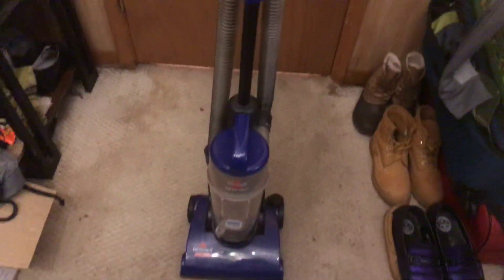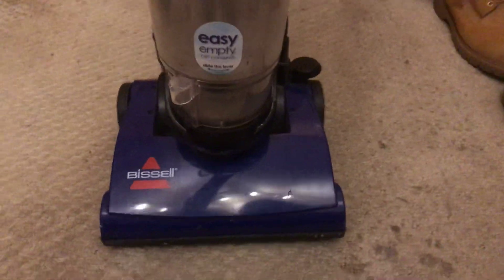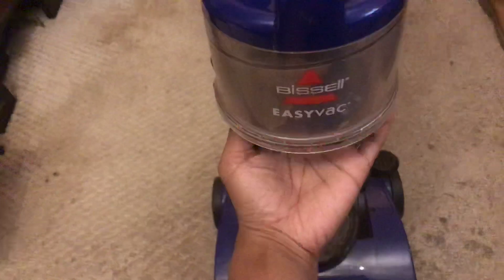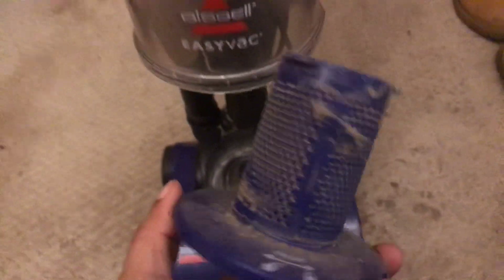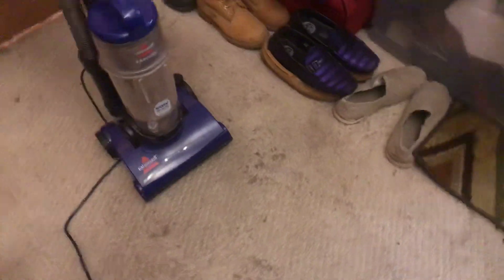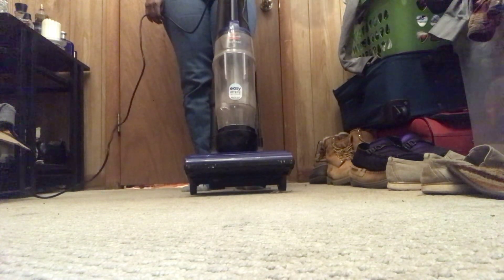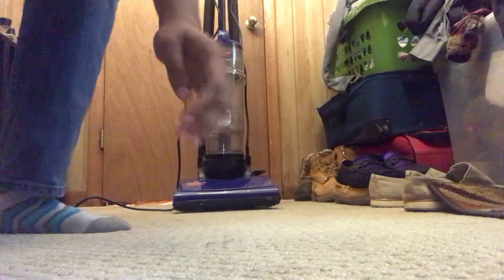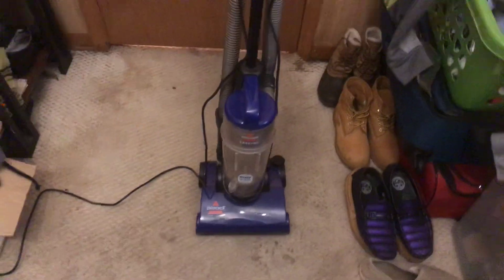Bissell easy vac review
Shoutout to everyone and don’t forget to hit the notification button